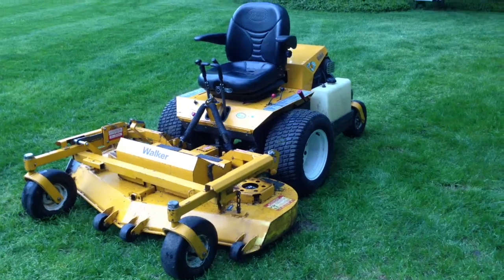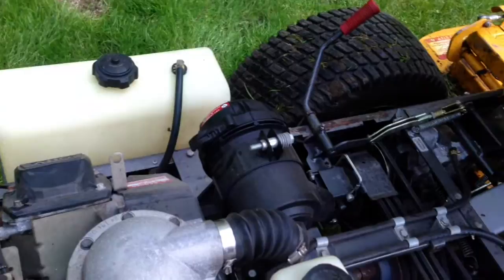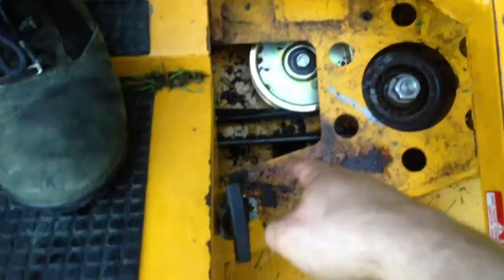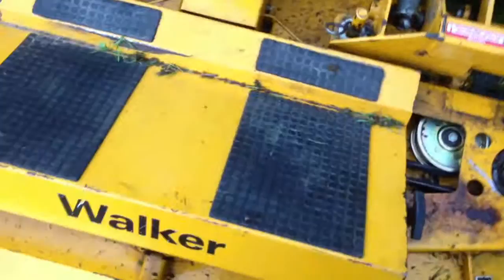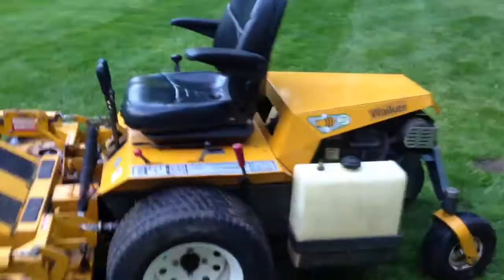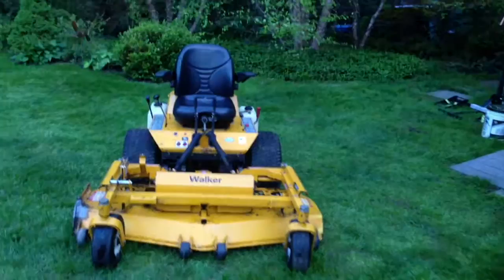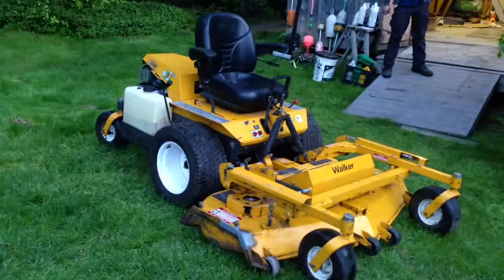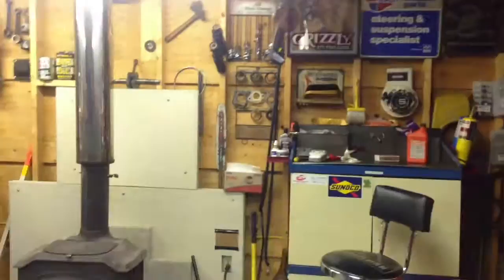Walker Super Bee 60 inch mower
beautiful low hour machine.